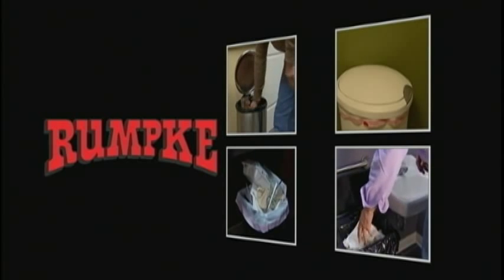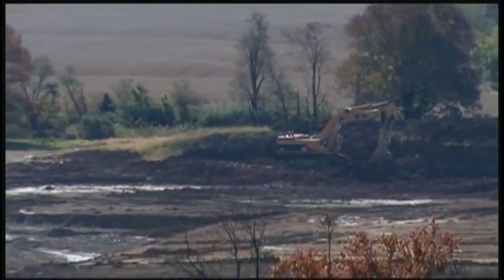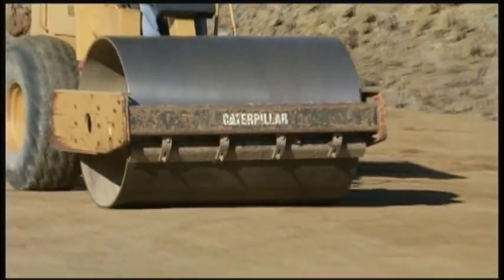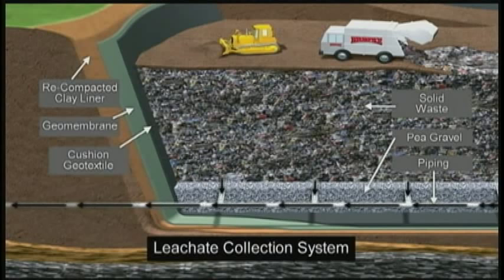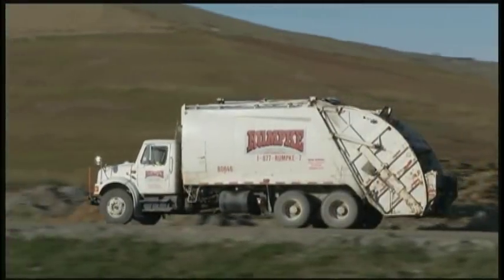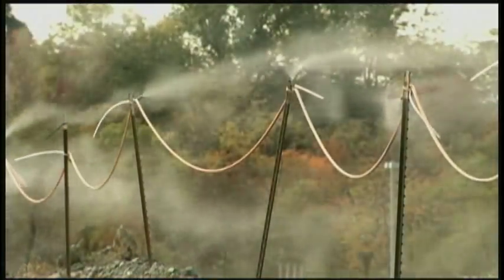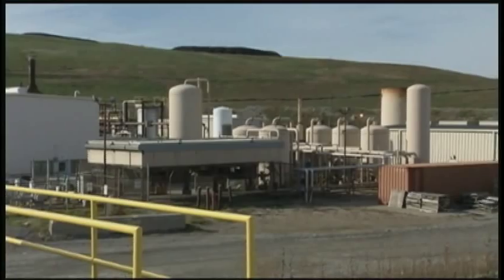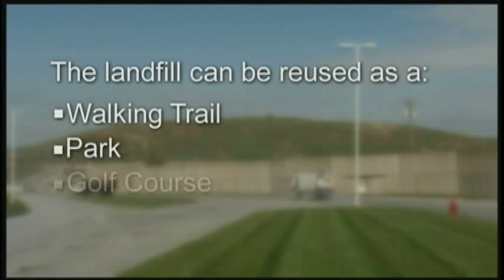Sanitary Landfills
The average household alone produces up to 50 pounds of trash each week. But where does your trash go when it leaves the curb? Times have changed since the days of simply dumping garbage. Learn about Rumpke's process for landfill creation, including location, design, construction, operation and enclosure.